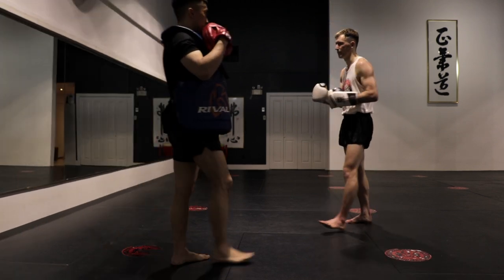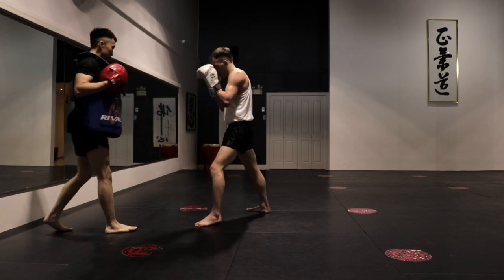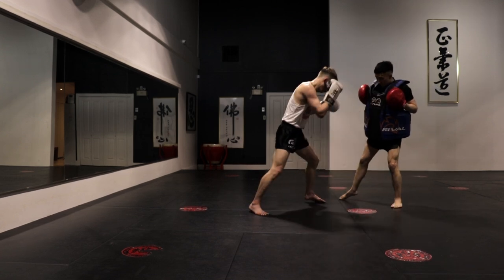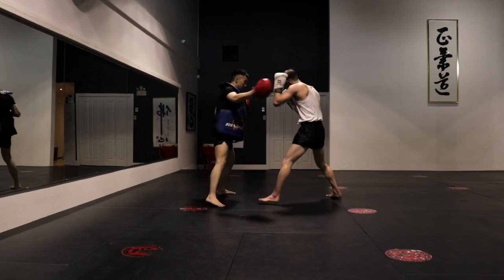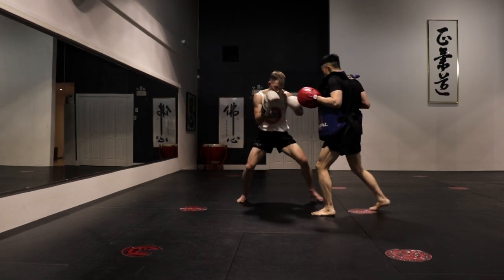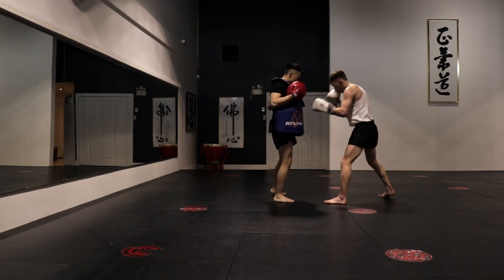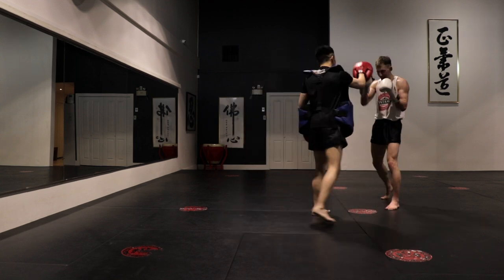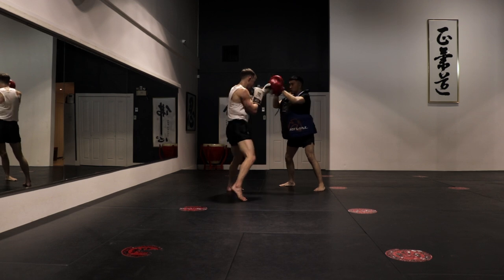How I Condition My Shoulders For Fights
Want to get better shoulder conditioning?  Try pad rounds like this.

8 Ways To Beat Pressure Fighters w/ Examples From GLORY Title Fight